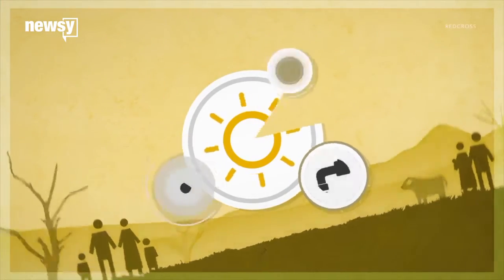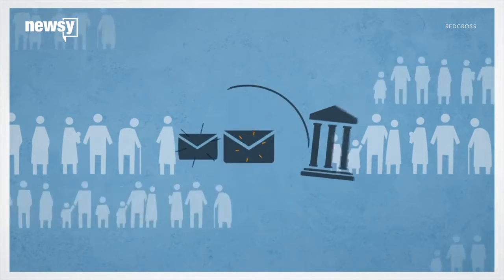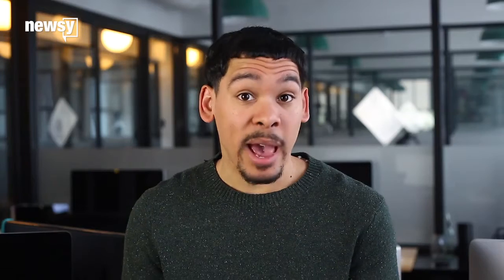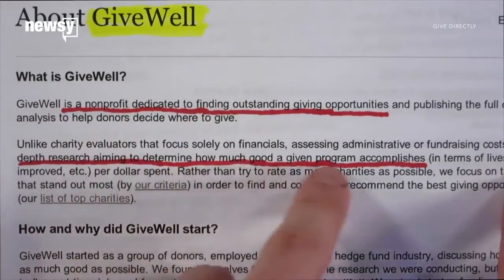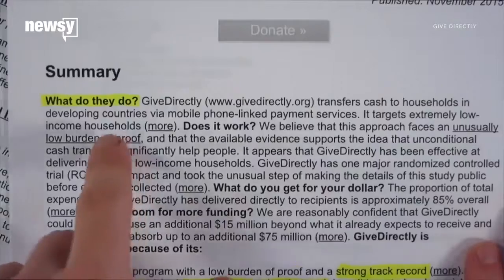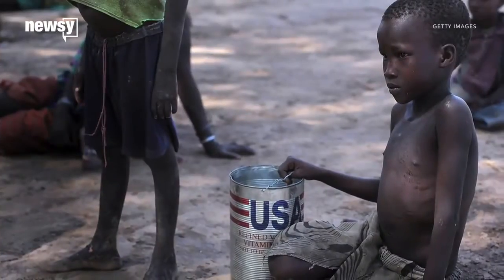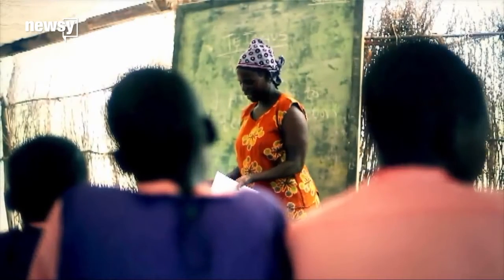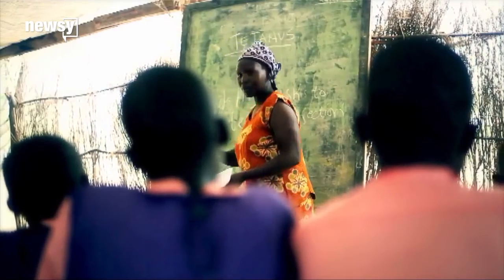Cash programs for poor people help worldwide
Many believe giving cash directly to the poor is irresponsible, but one paper and several programs suggest otherwise.